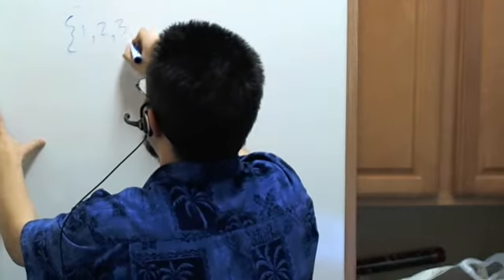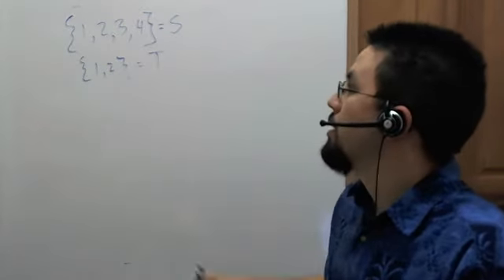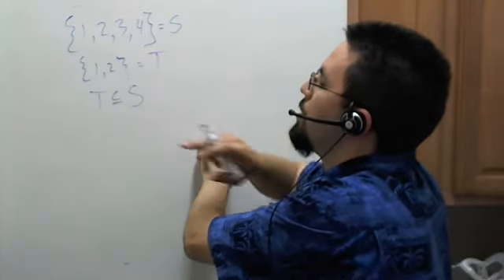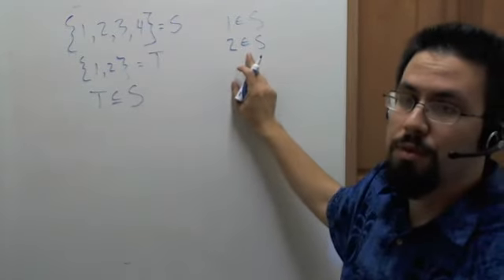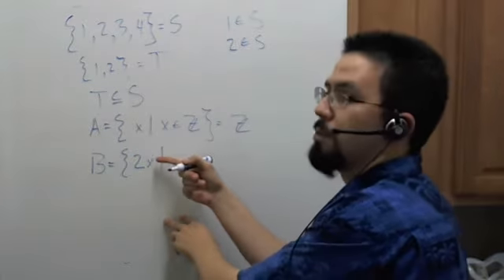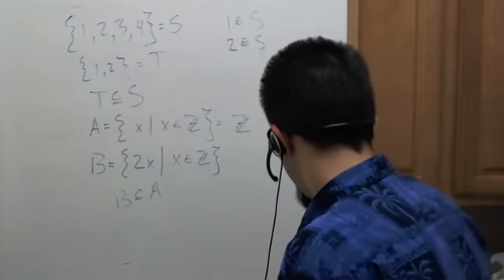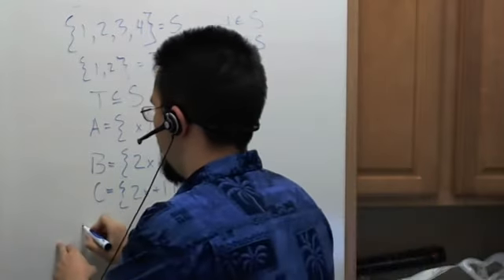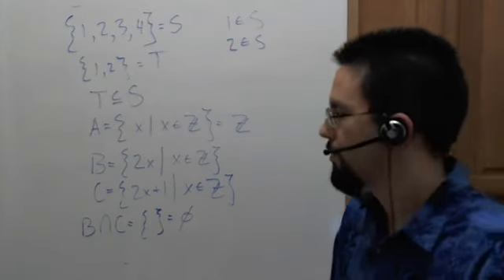Basic Set Notation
Elements, subset, union, intersection